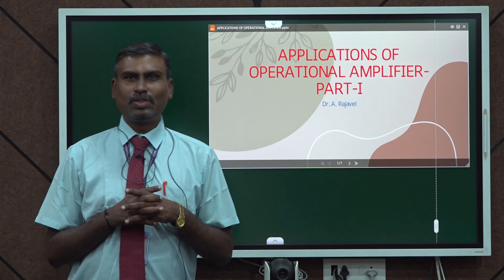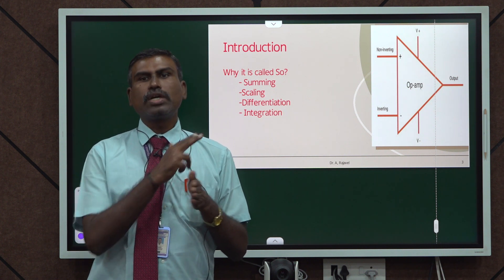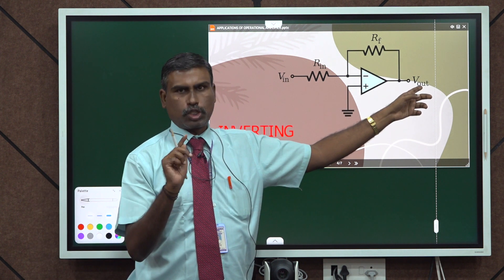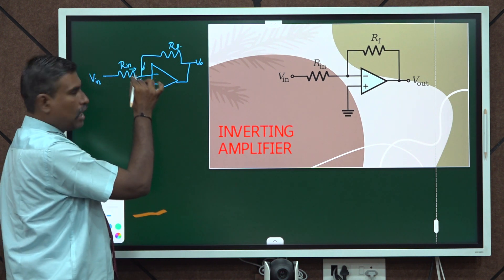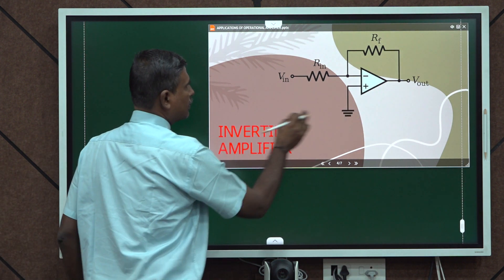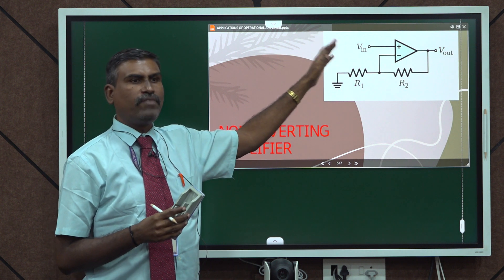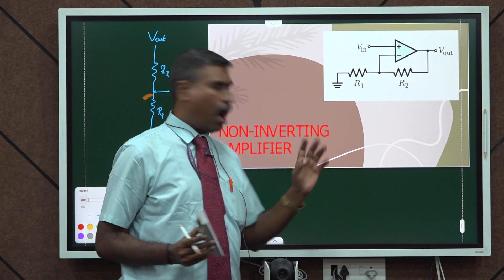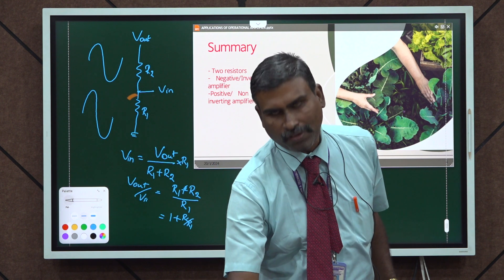Application of op amp 1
This video describes why op-amp is called so? and the different operations performed by op-amp. The explanation of how op-amp act as inverting amplifier and non-inverting amplifier is also dealt.
Author: Dr. A. Rajavel AP/GENERAL ENGINEERING